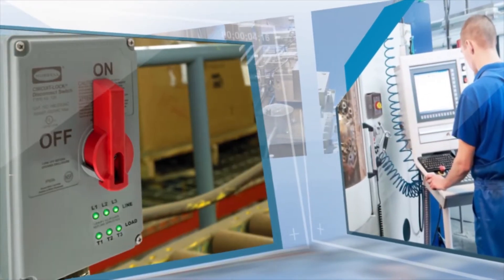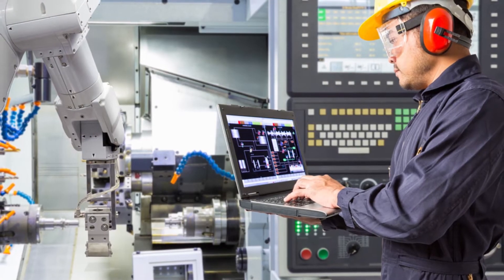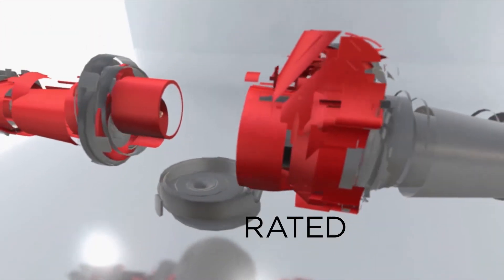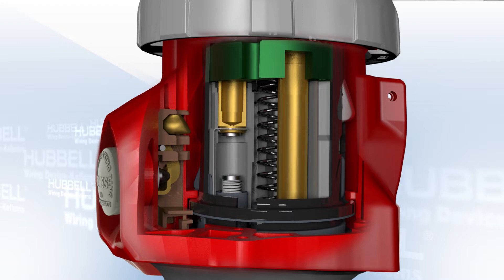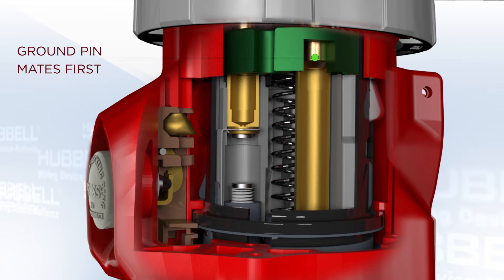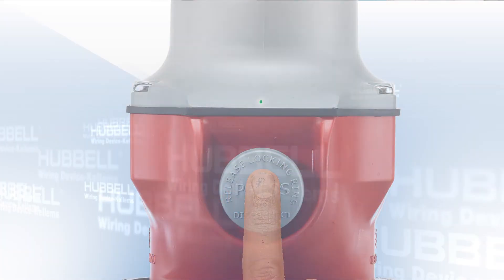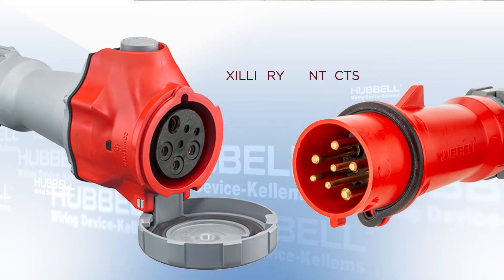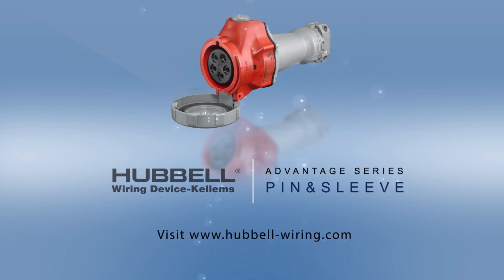Inside the Advantage™ Series Switch-Rated Pin and Sleeve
Learn about this line of products and understand the inner workings of the device.